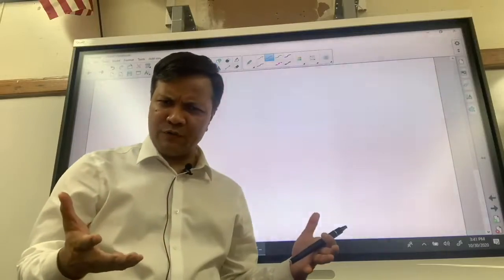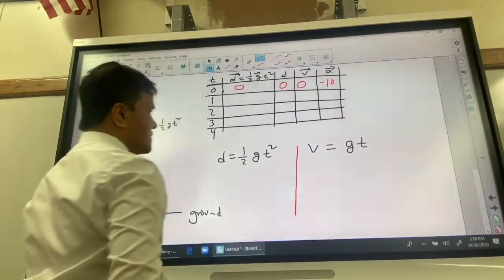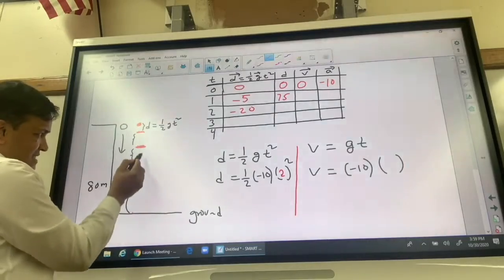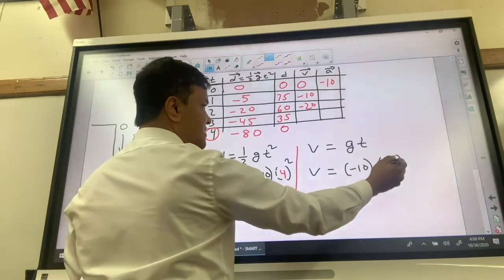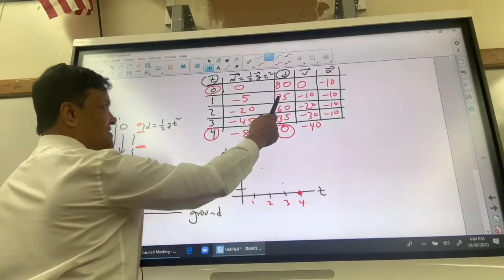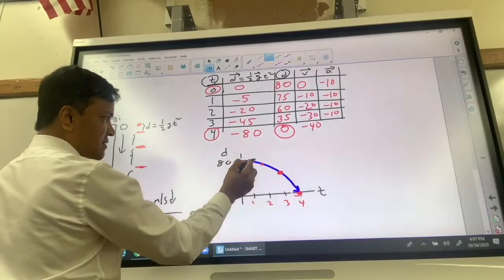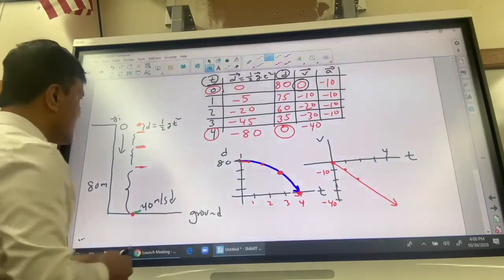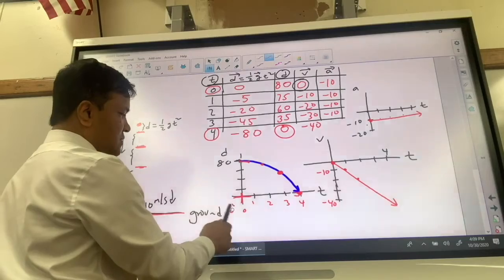FCT 19 : dt, vt & at graph for vertical motion